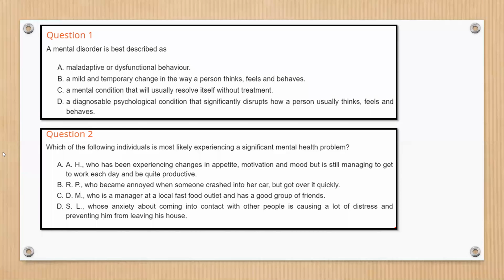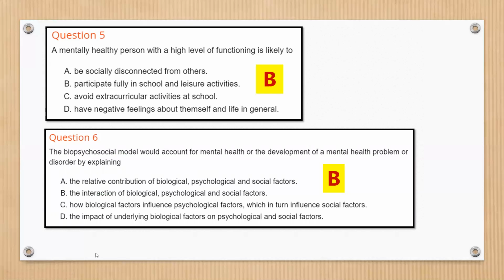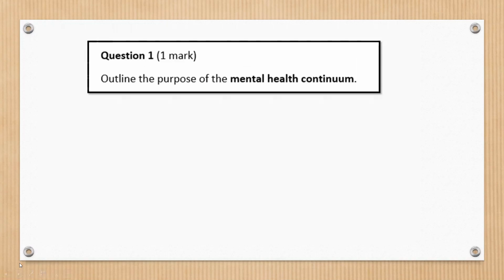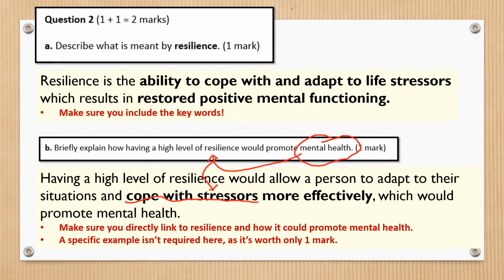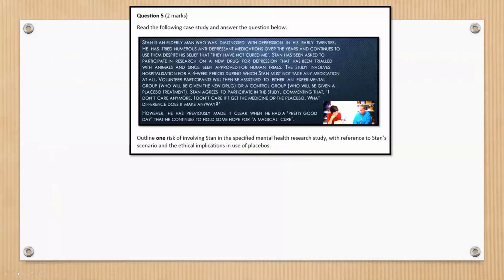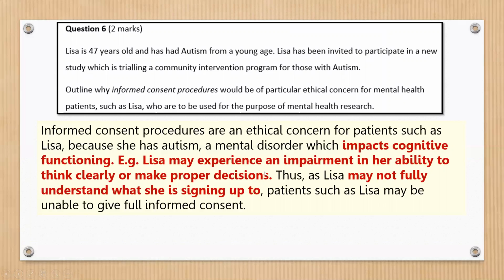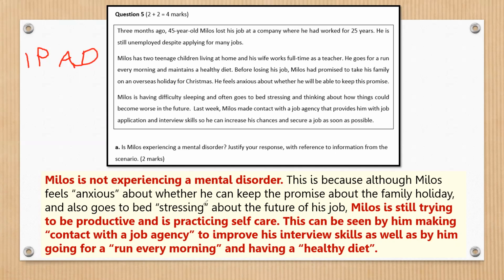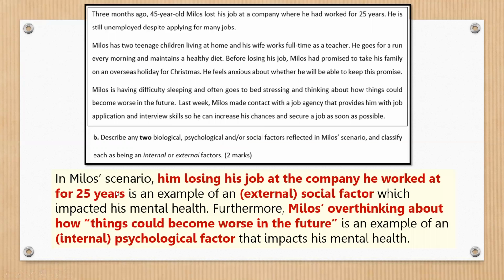Going through Solutions for Practice Test on Chapter 11 (Mental Health)